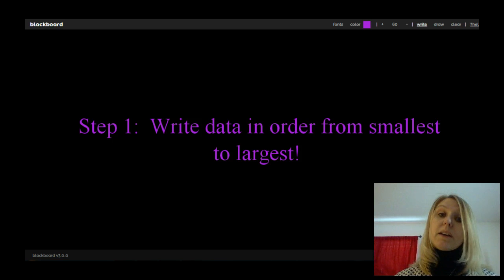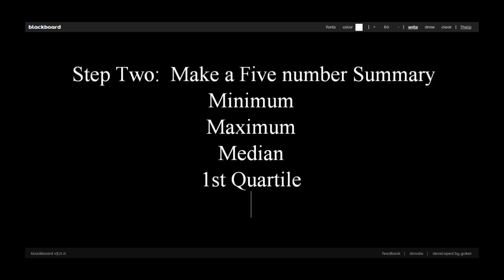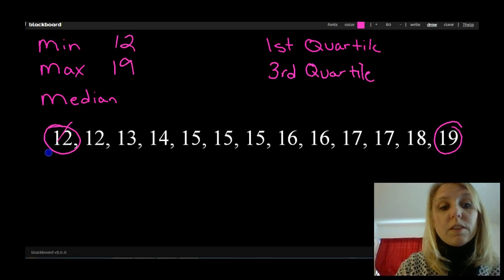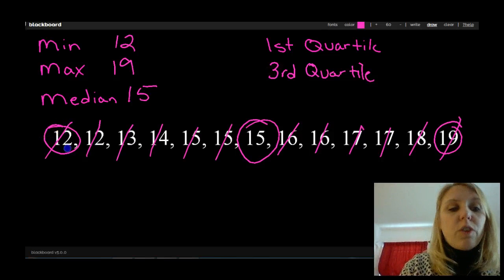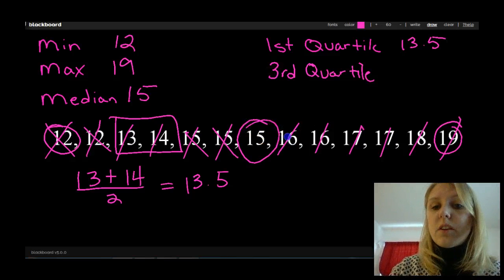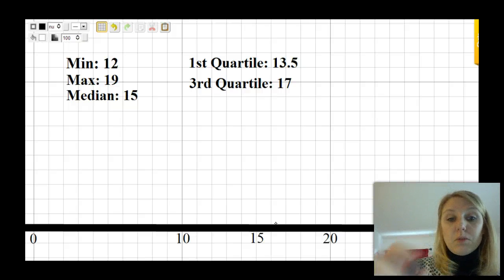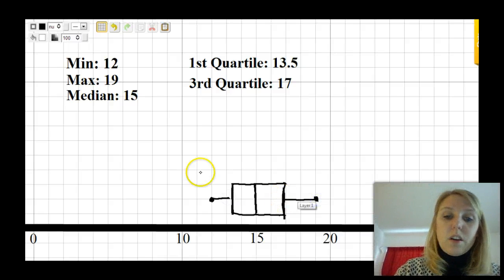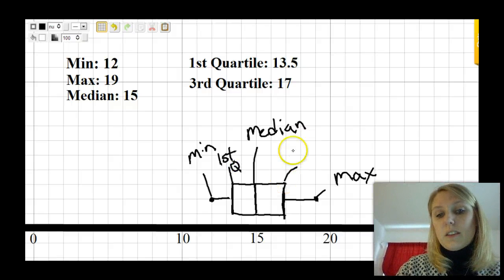Making a box and whisker plot